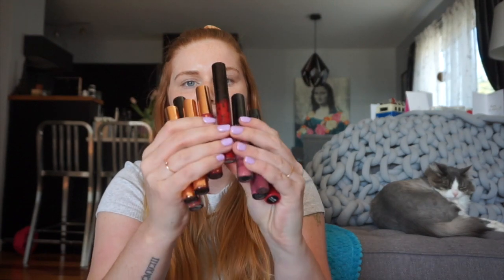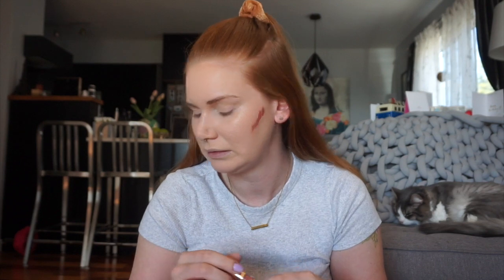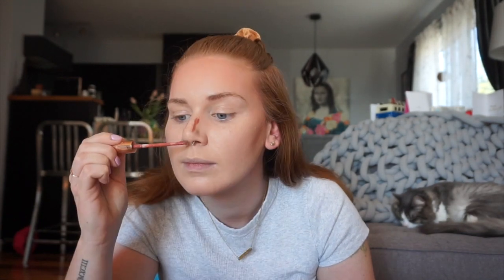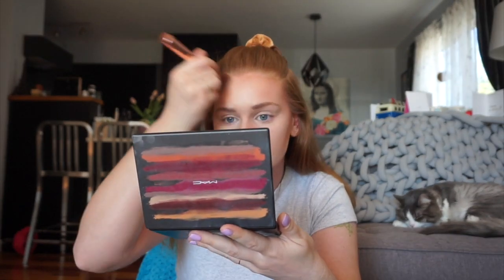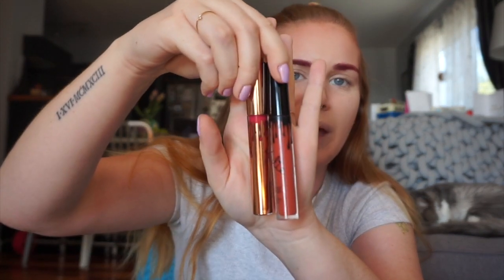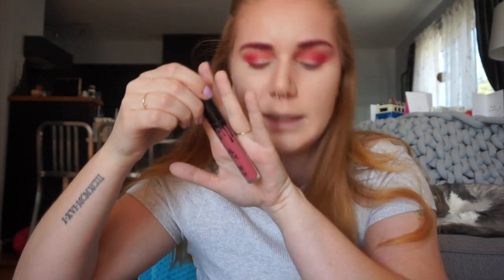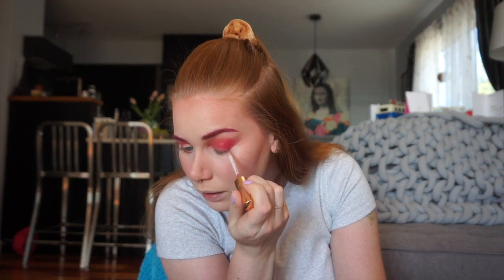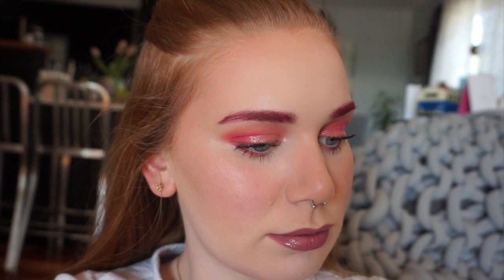ENTIRE FACE OF MAKEUP USING ONLY LIQUID LIPSTICKS + exciting life/channel update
howdy!! today i completely copied james charles and *attempted* to do a full face of makeup using only liquid lipsticks. also, stay tuned until the end for a v exciting life update which will directly affect my channel and the direction it's heading in!